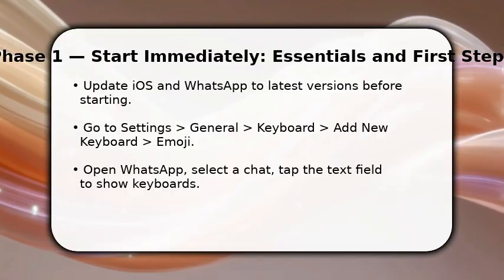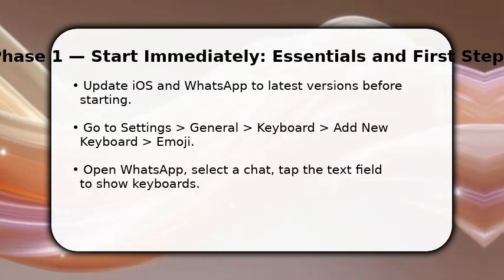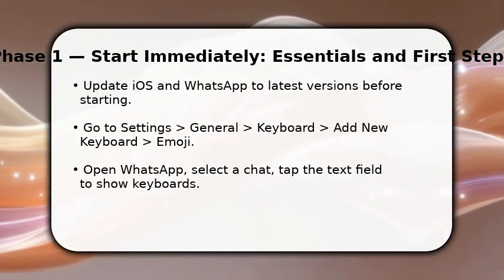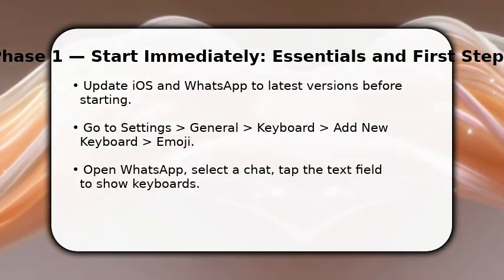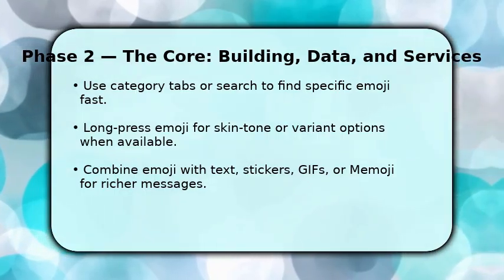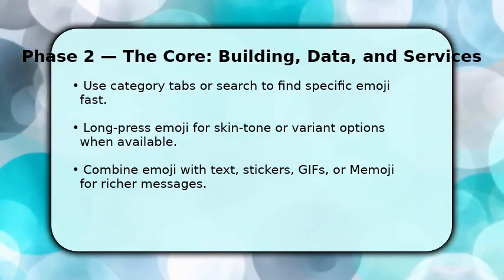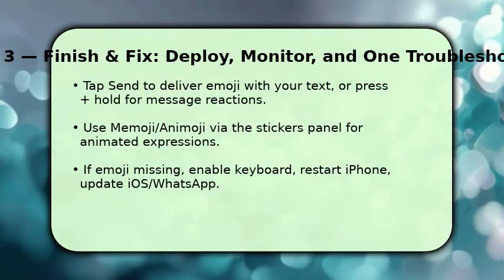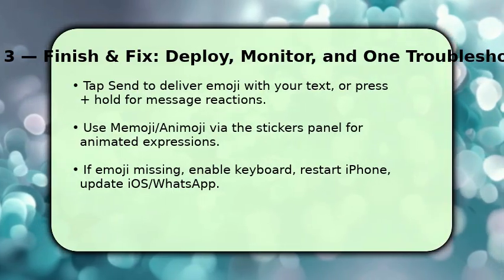How to Use Whatsapp Emoji in Iphone - Step by Step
How to Use Whatsapp Emoji in Iphone - Step by Step | 🔒 Surfshark VPN Deal — Stay private and secure. $1.99/mo + 3 Months Free ▸

Learn the step-by extricate how to use WhatsApp emoji on your iPhone with our detailed guide. From installation to mastering their usage, follow along for a seamless experience in enhancing your messaging style.

WhatsApp, emoji, iPhone, use steps, add emojis, messaging enhancement

.NET Framework,